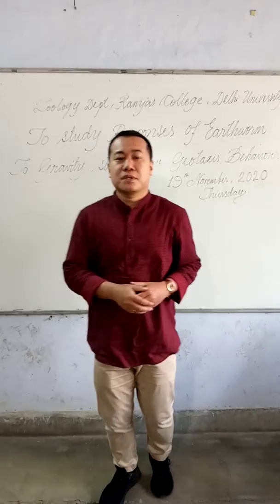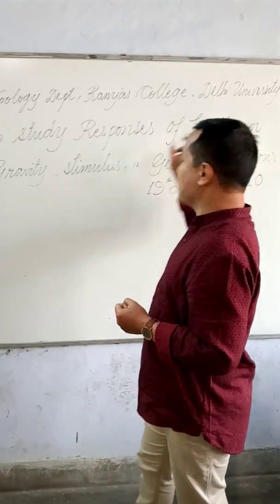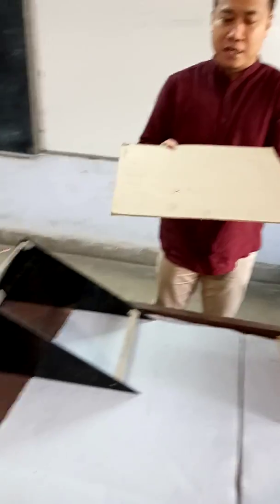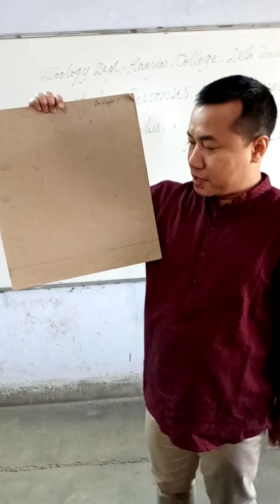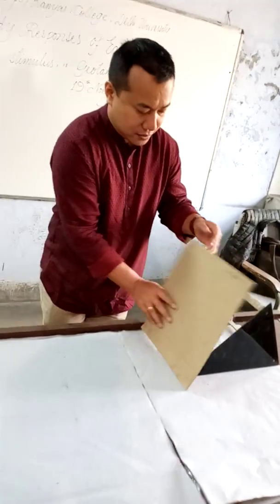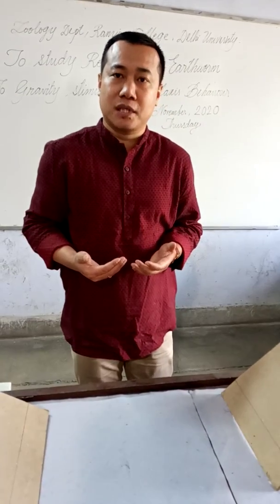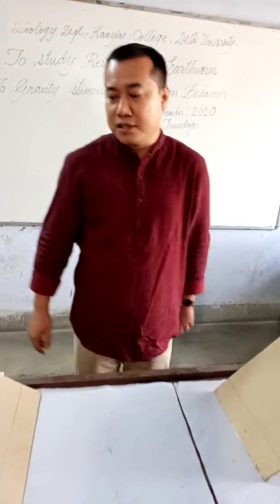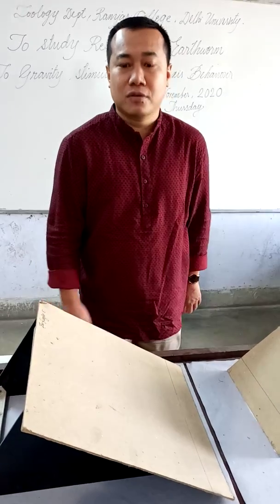To Study the Geotaxis behaviour in Earthworm.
This is the demonstration of the exercise on the response of the earthworms  towards the gravity as stimulus. The present demonstration is prepared to help the students know how this experiment is conducted in the laboratory . A temporary work to help the students during tis COVID19 pandemic when they are unable to access the class and the labs